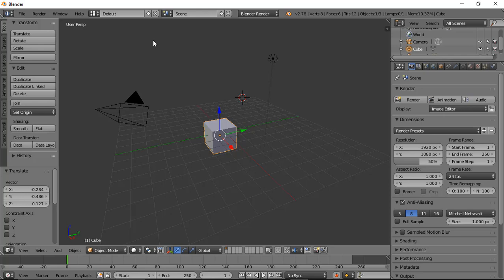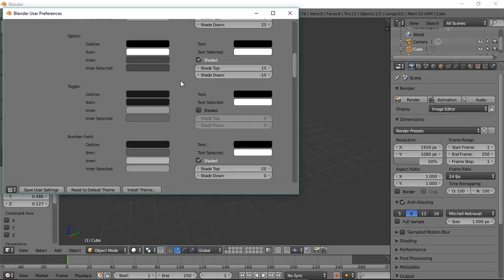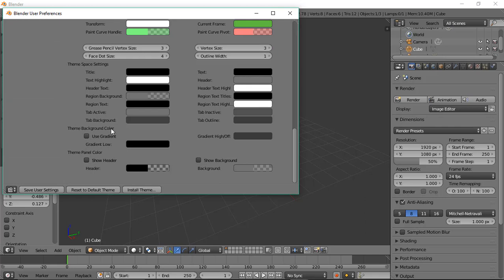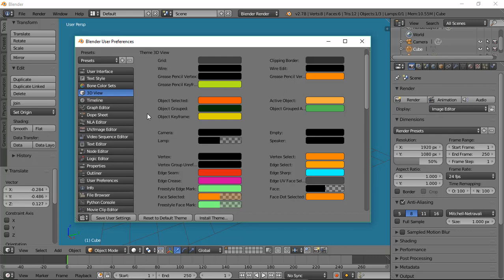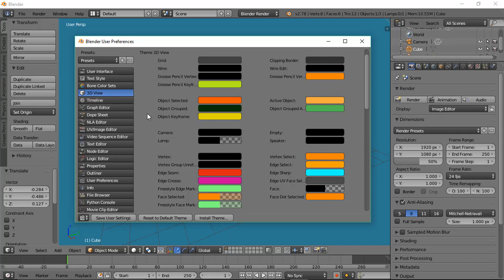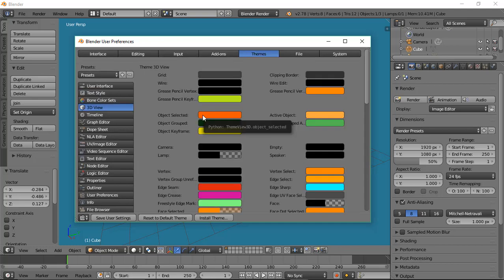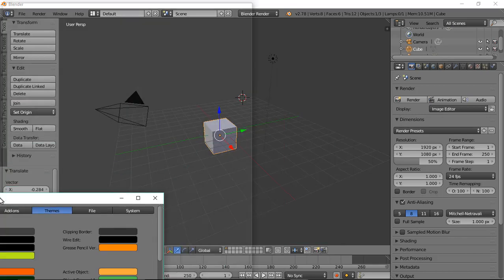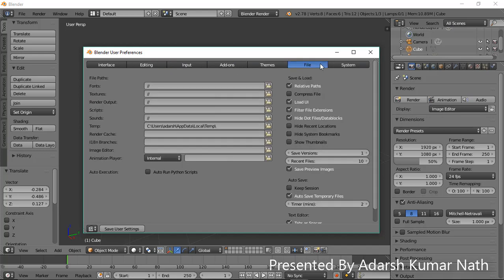User Preference Windows In Blender | Blender tutorials for beginners #3 learn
In this video you will get to know all about user preference windows in Blender and also get a brief idea of their use.